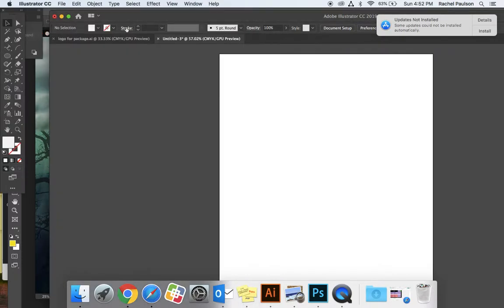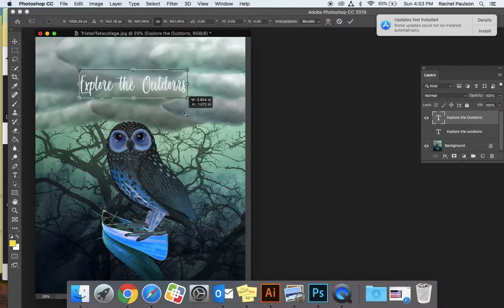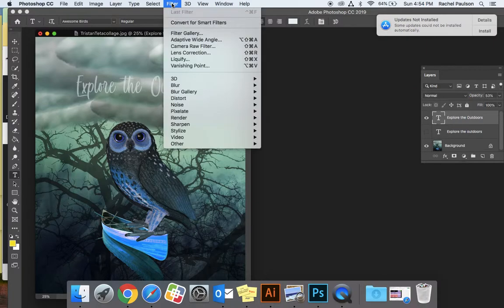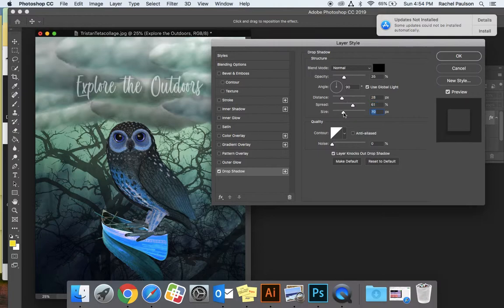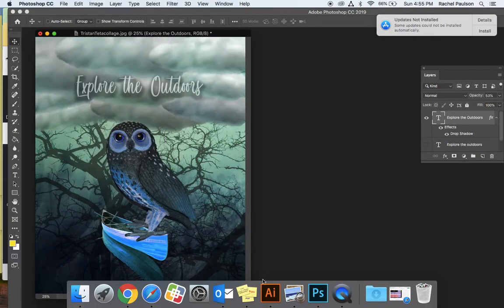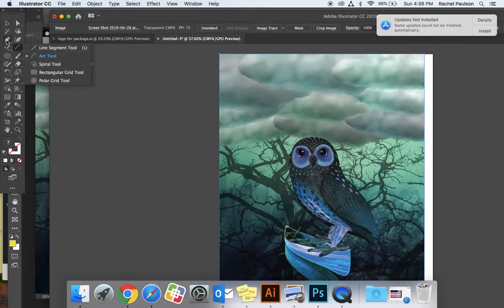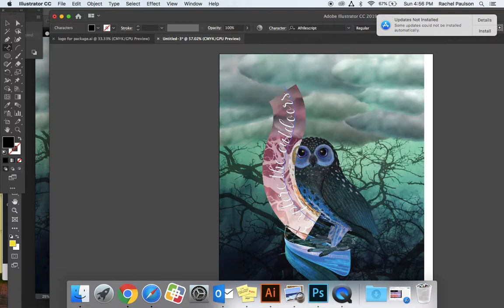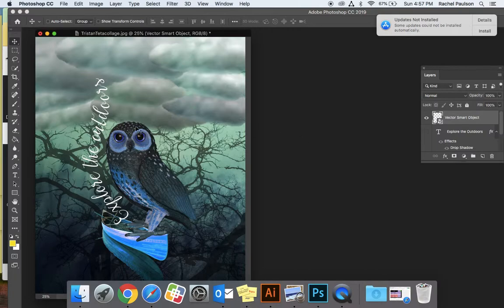adding text to collage